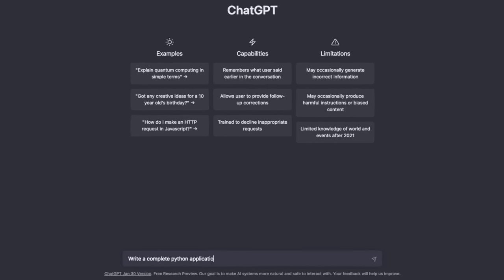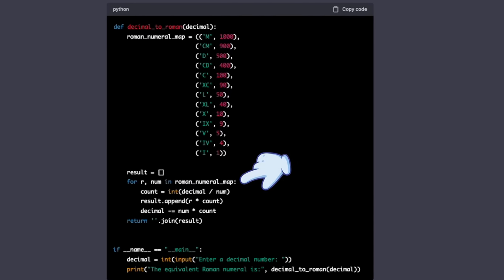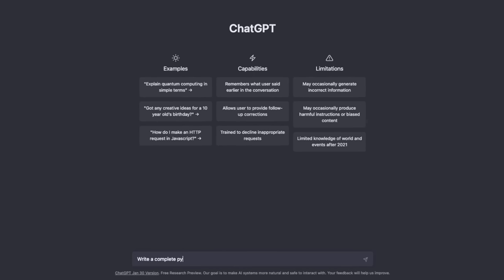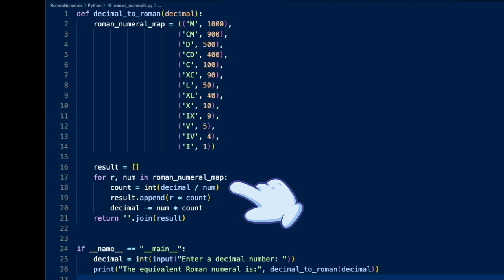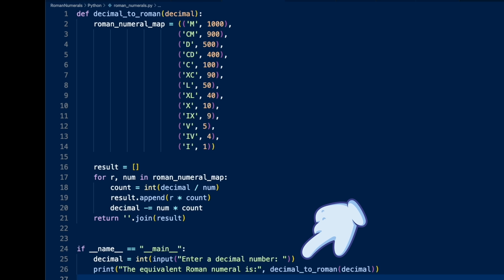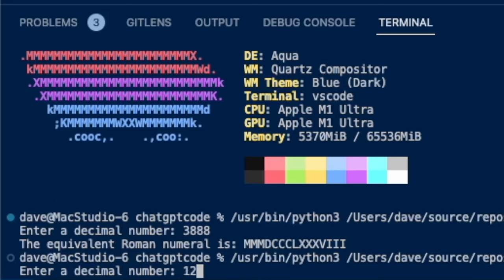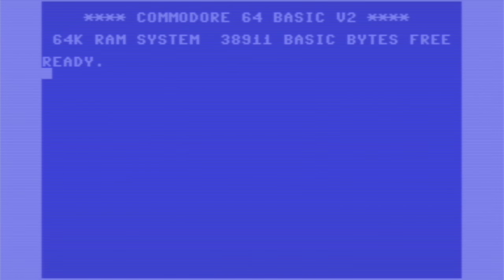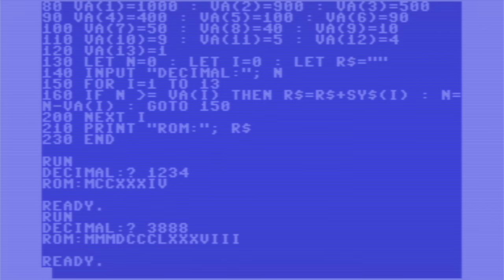10X Your Code with ChatGPT: How to Use it Effectively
A detailed look at how to *properly* use ChatGPT as your coding partner, including iteration and refinement of solutions.  Make it do the heavy lifting as you reap the glory!   Includes code, samples, analysis, and benchmarks.  For my book "Secrets of the Autistic Millionaire"